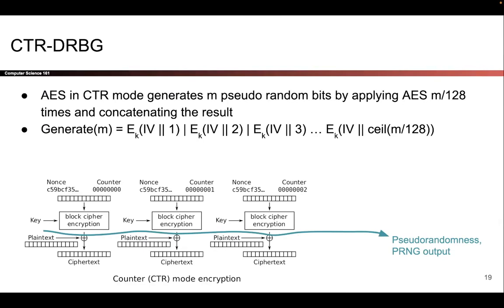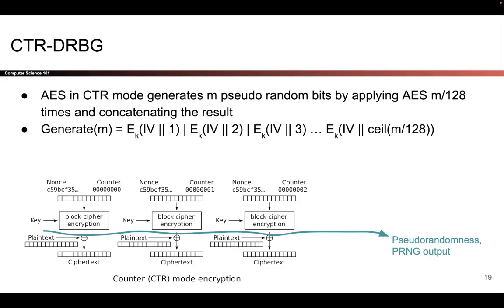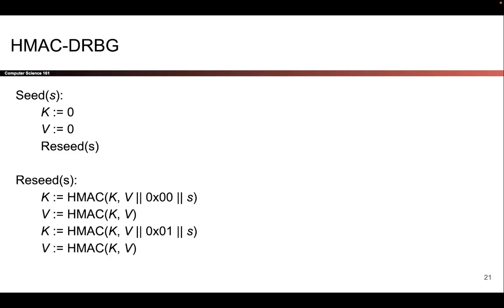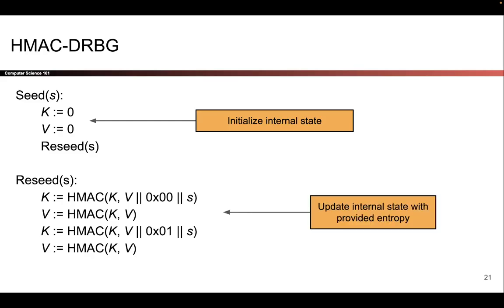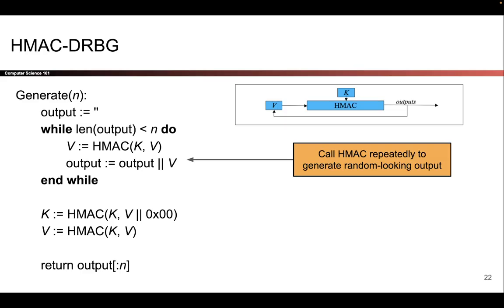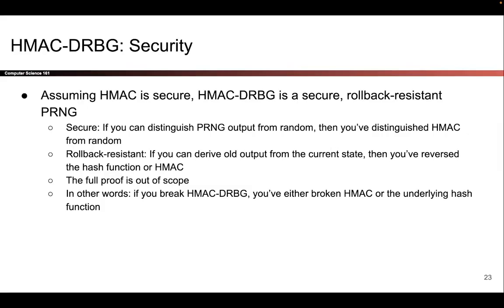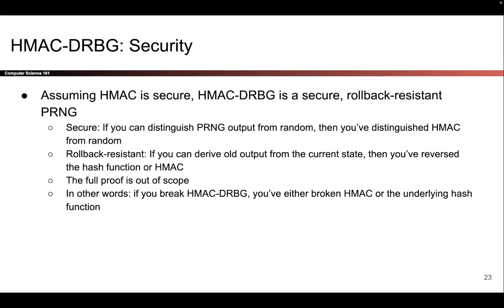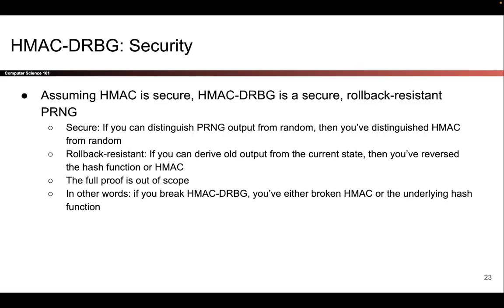[Cryptography5, Video 6] PRNG Implementations